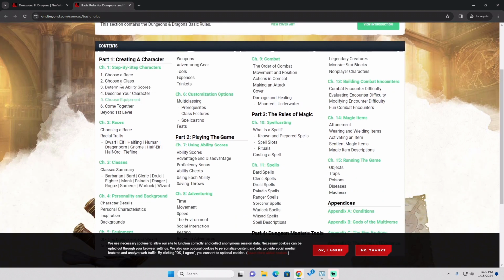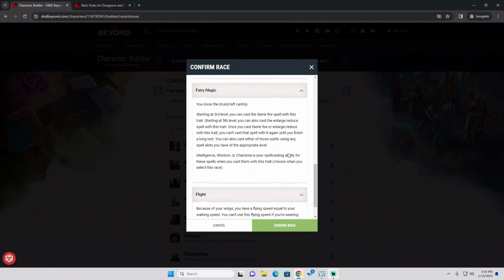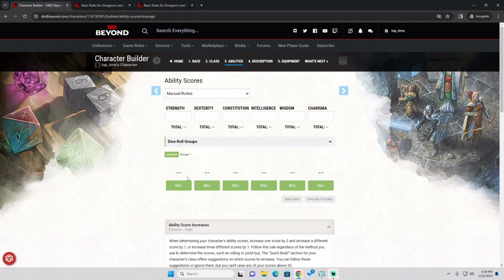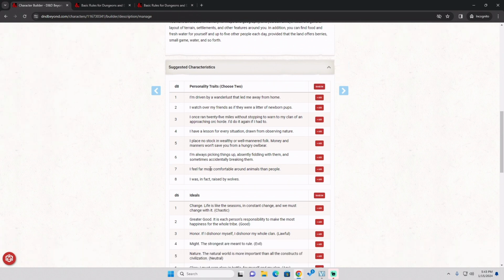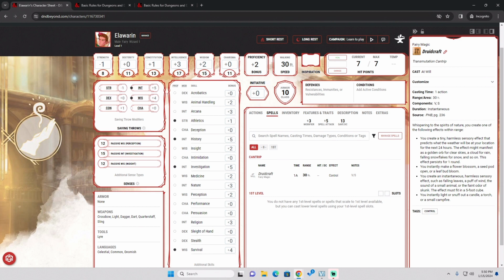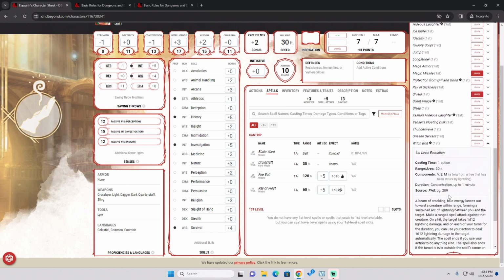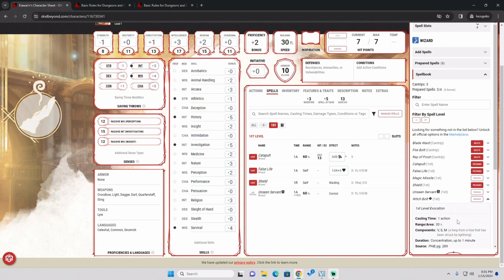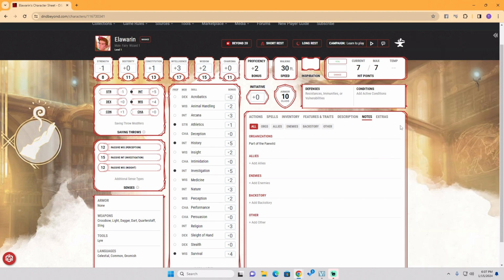How to make a character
Just how to create characters on dndbeyond.com I made this for people playing a campaign I am making, but feel free to use it as needed.